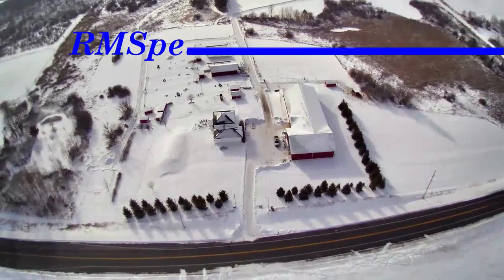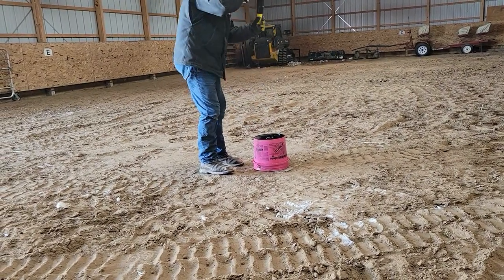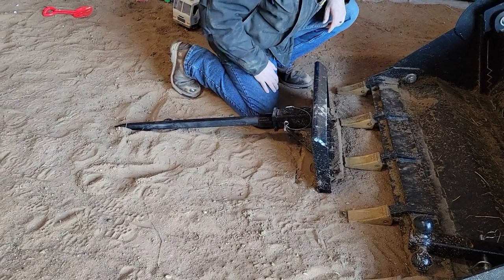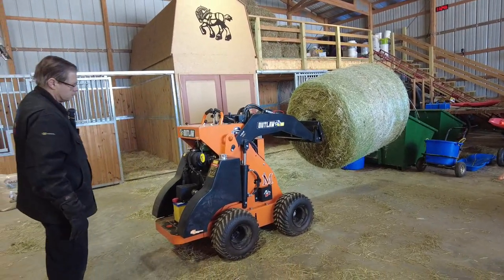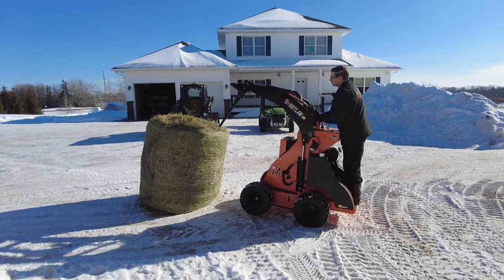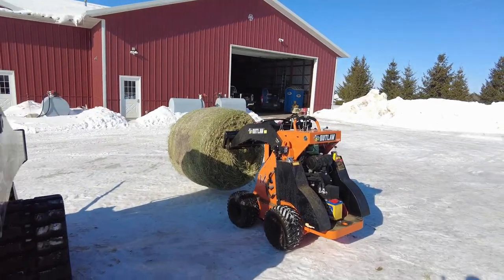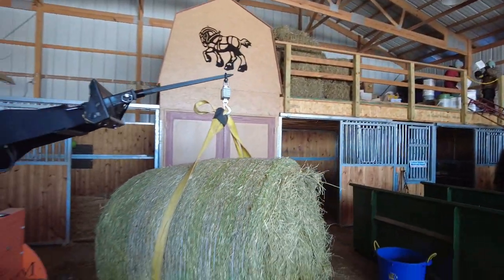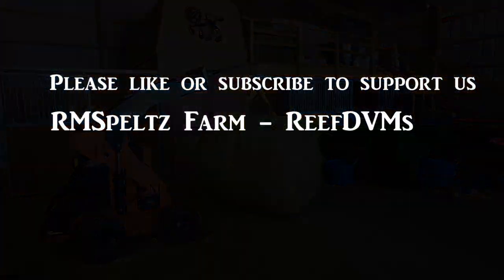Can OUTLAW Mini Loader Lift Round Hay Bales or Tip Over?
Can the OUTLAW Mini Loader lift Round Bales?